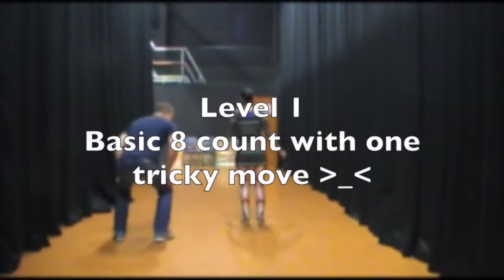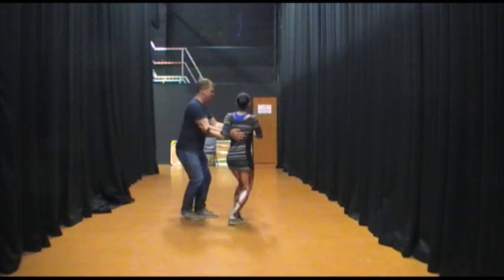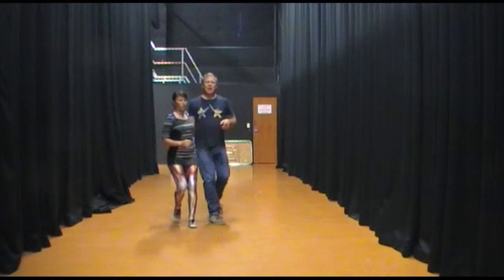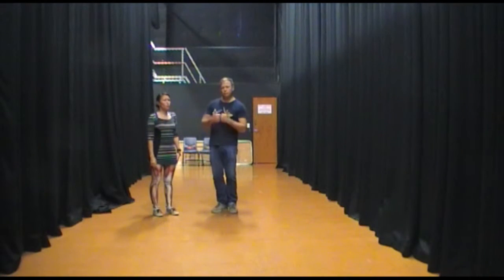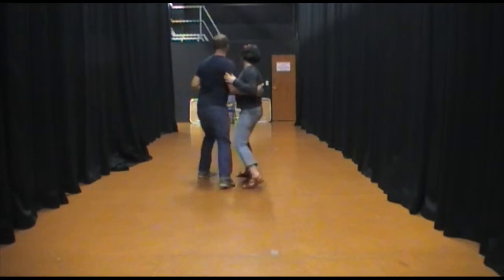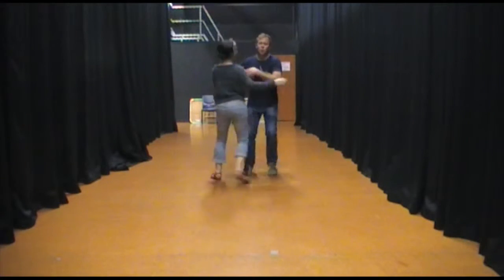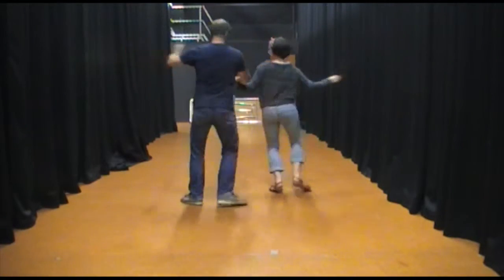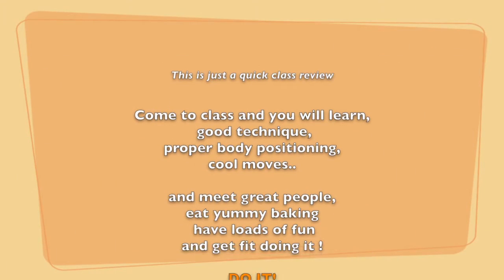Freemans Bay block 2 (1/5) April 2015 -L1 lindy hop basics L2 6 count sprucing up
Quick recap of level 1 Lindy Hop, taught by Simon Glasgow and Natasya Yusoff and level 2 Lindy Hop classes taught by Simon Glasgow and Lotus Ferguson at Swing Out Central, Freemans Bay Community Center: 52 Hepburn Street, Freemans Bay, every Thursday night at 7:00pm and 8.30pm in Auckland, New Zealand